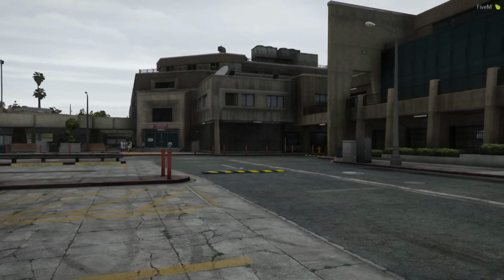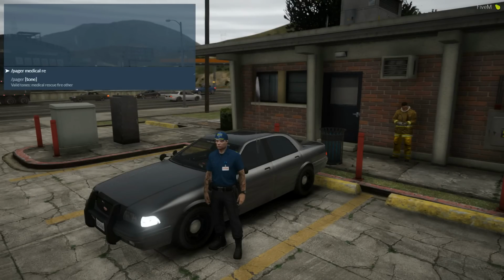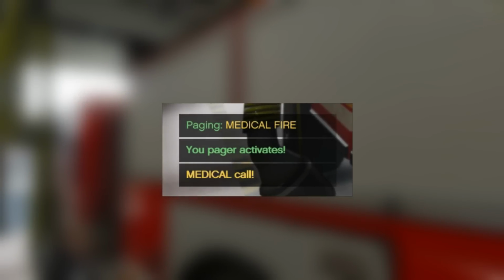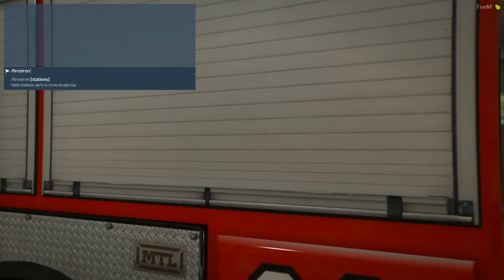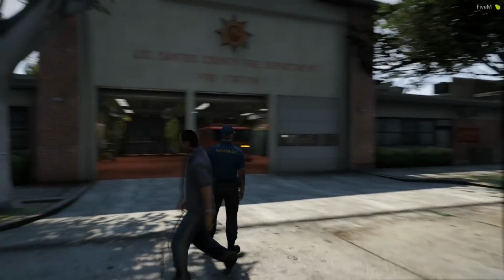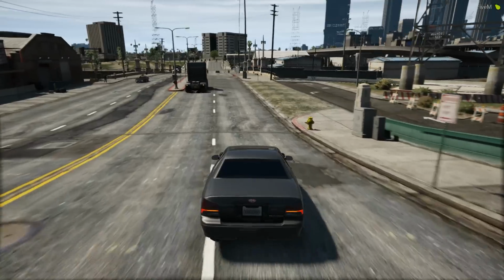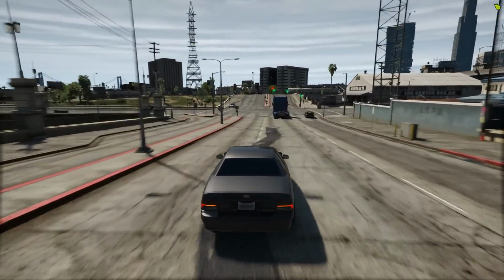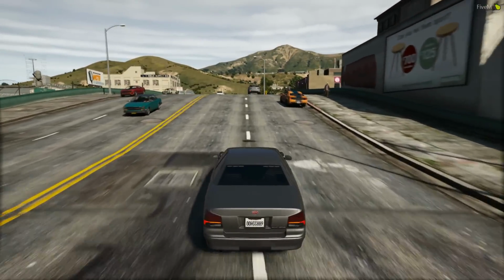[Release] Fire/EMS Pager + Fire Siren - Development Showcase - GTA 5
The Fire/EMS Pager + Fire Siren is a resource that allows players to have a pager on their person at all times, and a fire siren that can be sounded at any of the fire stations around the map.